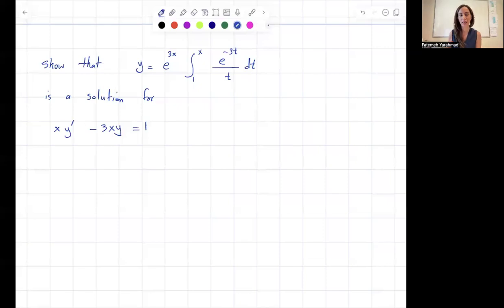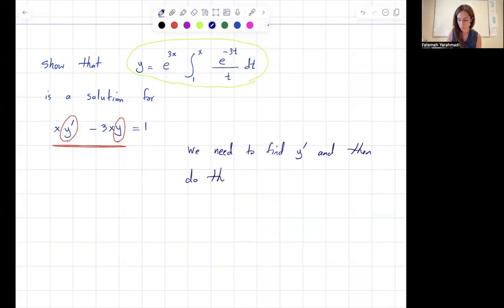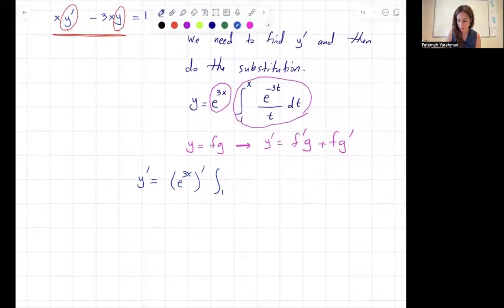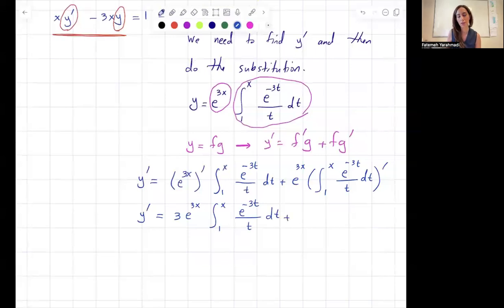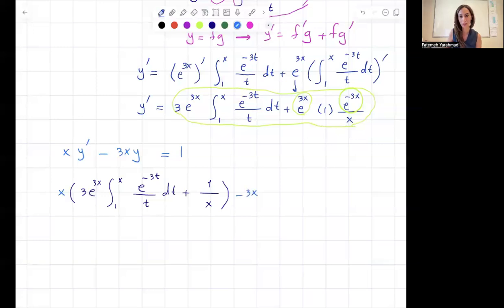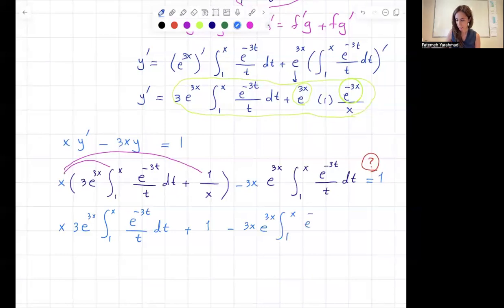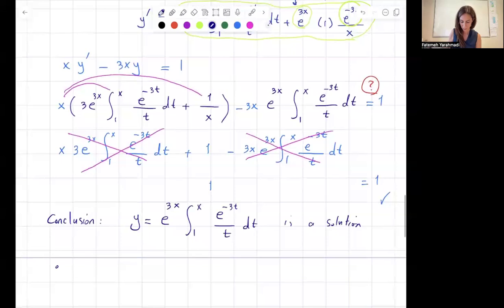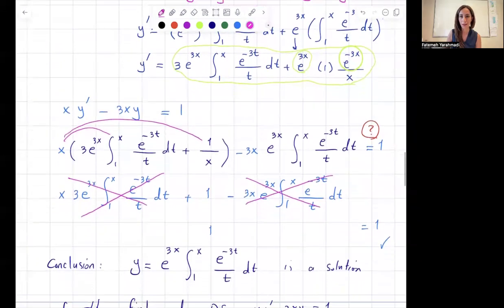Integral Solution for a First Order ODE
Integral Solution for a firstorder